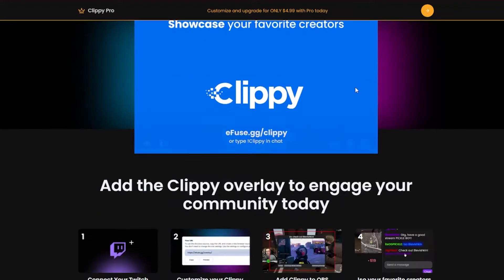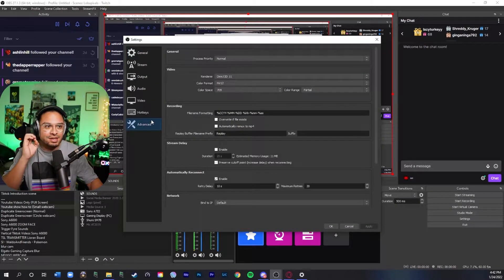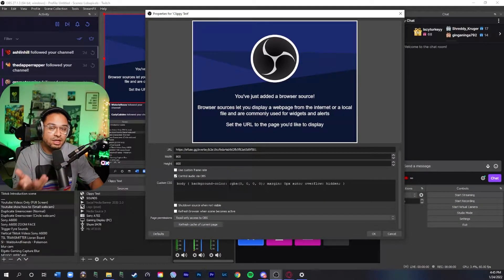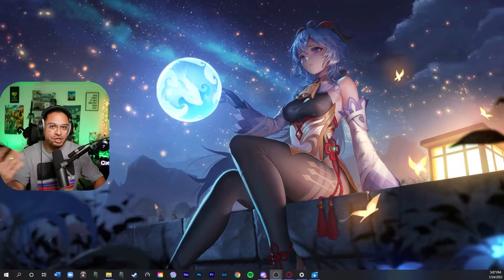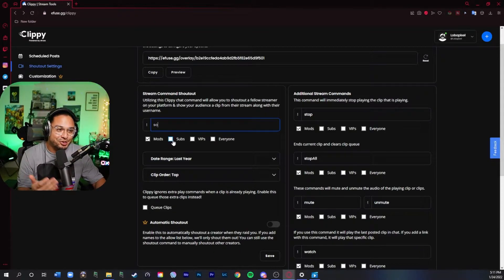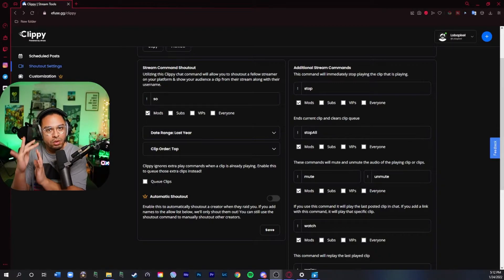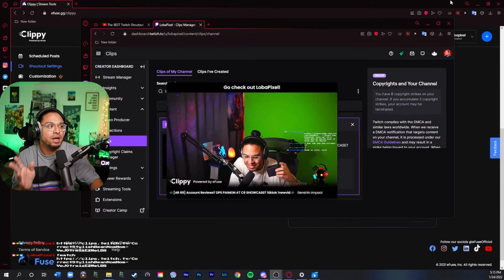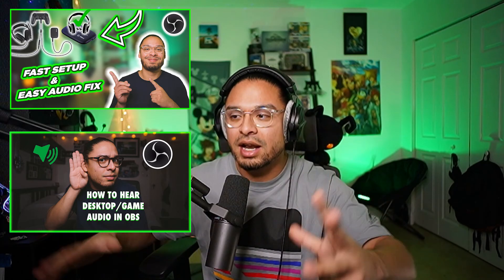OBS STUDIO : BETTER and UPDATED SHOUTOUT COMMAND FOR TWITCH (CLIPPY)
Stream Set Up :

Shure SM7B
Focusrite Solo Gen 3